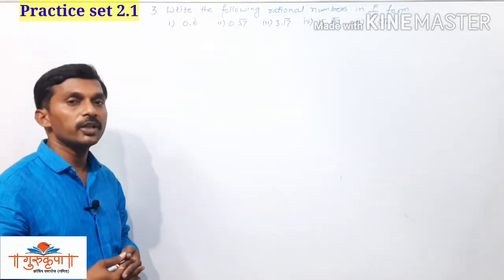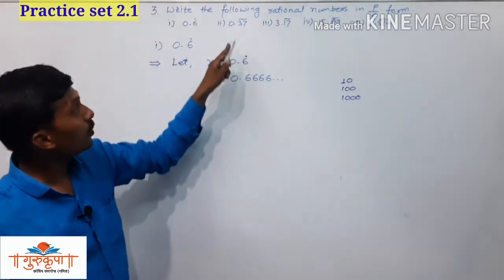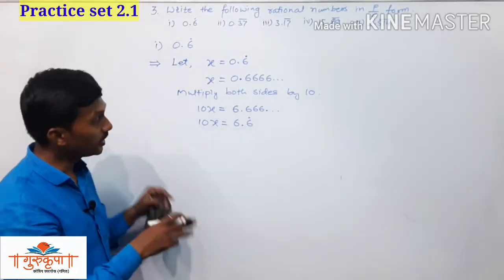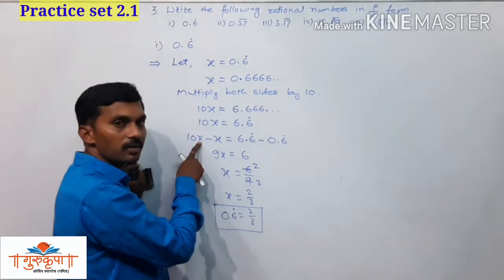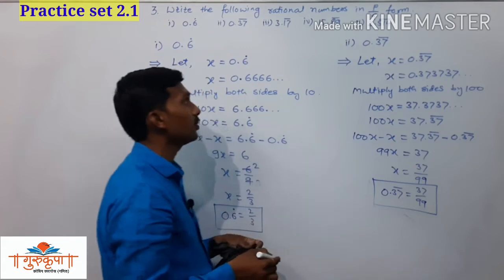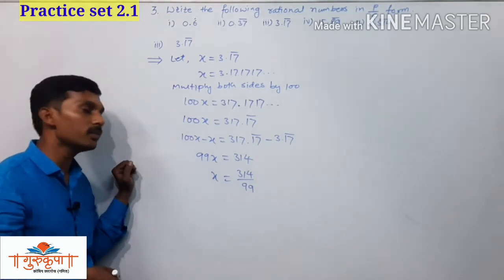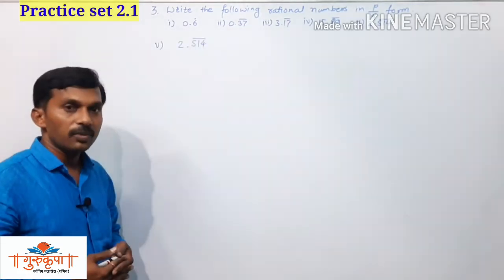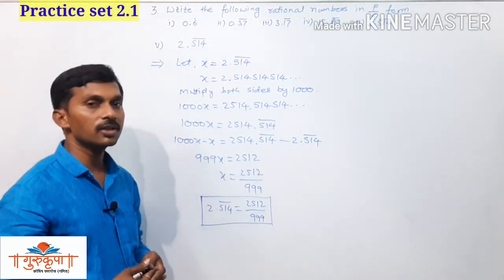Real numbers|Practice set 2.1|9th std|MH board